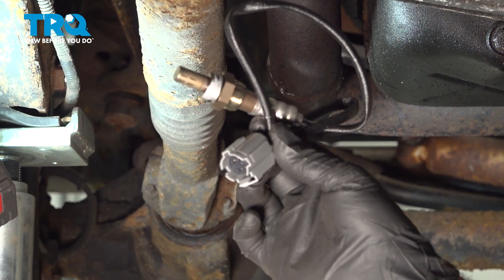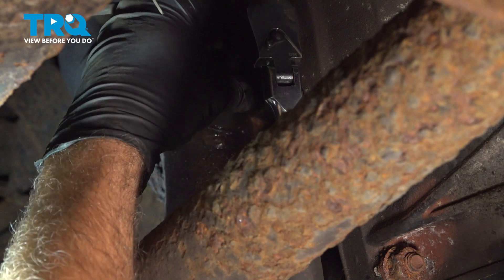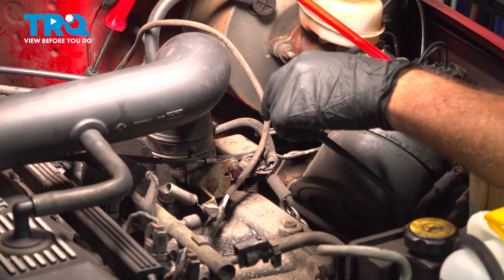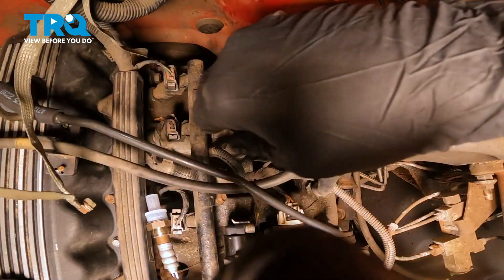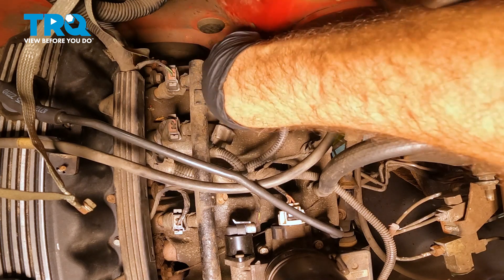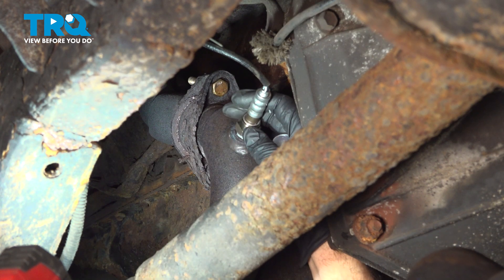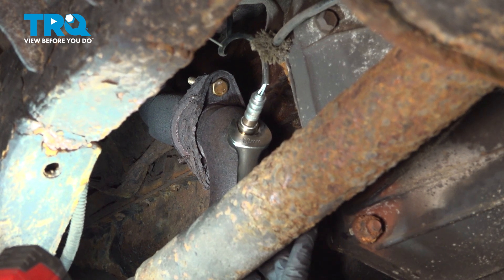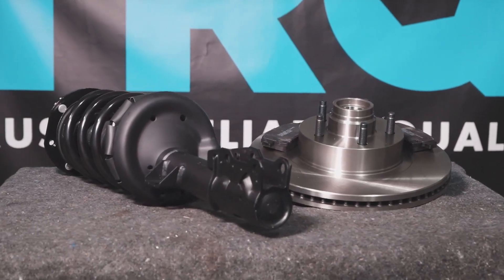How to Replace Upstream O2 Oxygen Sensor 1997-2006 Jeep Wrangler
This video shows you how to install new TRQ oxygen sensors on your 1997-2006 Jeep Wrangler. The Oxygen (O2) sensors help monitor the emissions system in your vehicle. They measure the amount of oxygen passing through the exhaust, which informs the computer about proper fuel/air mixture, and the condition of the catalytic converter. Over time, the sensors may fail due to contamination, or reaching the end of their service life. TRQ offers new O2 sensors made to manufacturer’s specifications.

This repair was done on a 1997 Jeep Wrangler Sport 4.0L Sport Utility 2-Door 4WD Manual and the process should be similar on the following vehicles:
1997 Jeep Wrangler
1998 Jeep Wrangler
1999 Jeep Wrangler
2000 Jeep Wrangler
2001 Jeep Wrangler
2002 Jeep Wrangler
2003 Jeep Wrangler
2004 Jeep Wrangler
2005 Jeep Wrangler
2006 Jeep Wrangler

Tools you will need:
• 22mm Wrench
• O2 Sensor Socket
• Rust Penetrant
• Safety Glasses
• Wheel Chocks